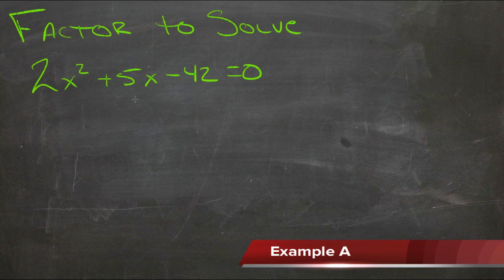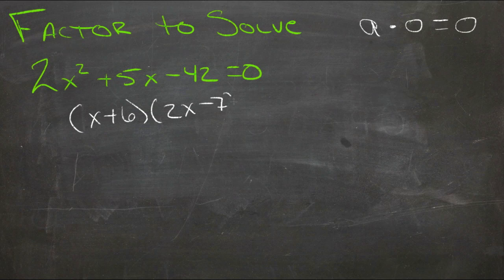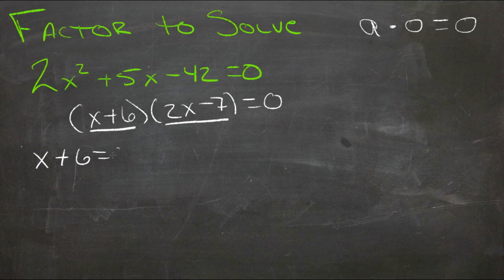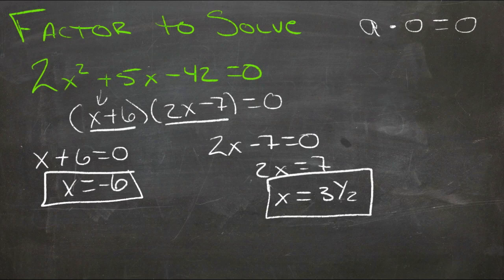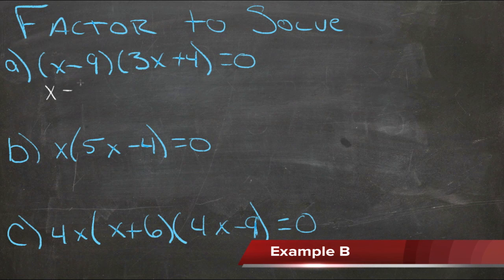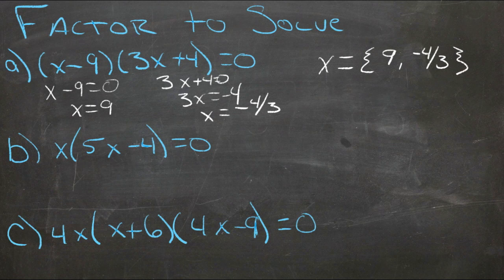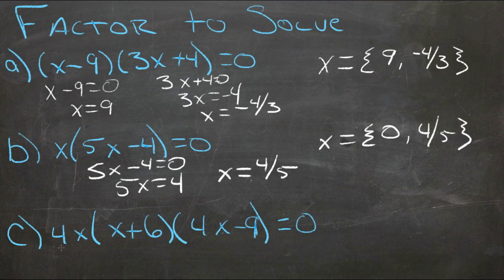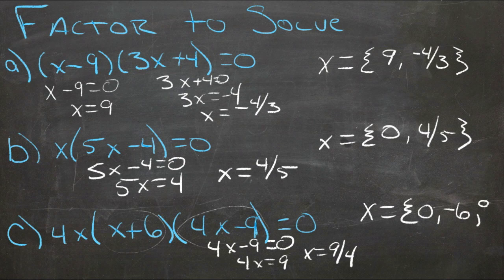Factoring to Solve Polynomials: An Explanation (Algebra I)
Here you'll learn how to apply the zero-product property and how to factor polynomials to solve for their unknown variables.

This video provides an explanation of the concept of factoring to solve polynomials.

14. Solving Problems by Factoring